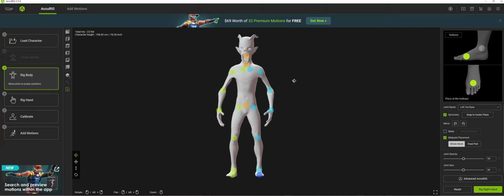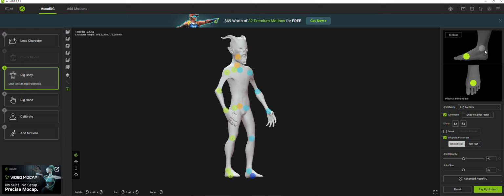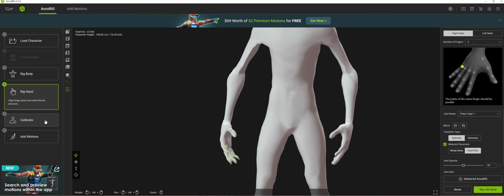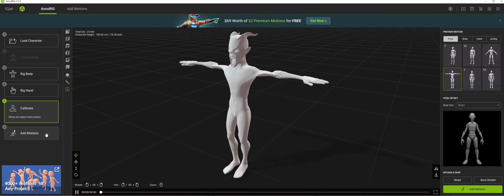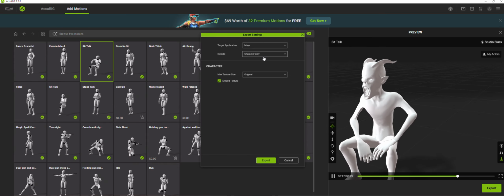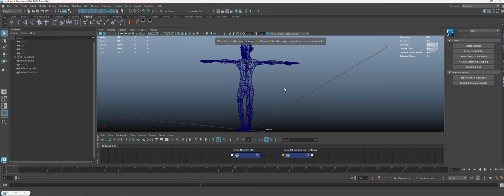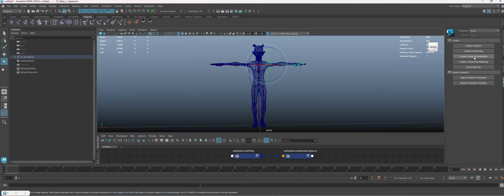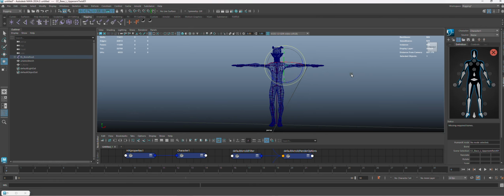Auto Rig with Accurig Maya HUMAN-IK control rig in seconds - free tool in description!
# CC_Base / Character Creator / AccuRig ? Maya HIK Auto-Map
# Reason? SYMPTOM OF OF LEO TALENTO WAS TIRED lazy

import maya.cmds as cmds
import maya.mel as mel
import os

def source_hik_mel():
    """Source HumanIK MEL files so HIK commands are available."""
    maya_loc = os.environ.get("MAYA_LOCATION", "")
    if not maya_loc:
        cmds.error("MAYA_LOCATION env var not set.")
    scripts_base = maya_loc.replace("\\", "/") + "/scripts/others"

    for mel_file in (
        "hikGlobalUtils.mel",
        "hikCharacterControlsUI.mel",
        "hikDefinitionOperations.mel",
        "hikDefinitionUtils.mel",
        path = f"{scripts_base}/{mel_file}"
        if os.path.exists(path):
            mel.eval(r'source "{}"'.format(path))

def pick(names):
    """Return the first existing joint from a list of candidate names."""
    for n in names:
        if cmds.objExists(n):
            return n
    return None

def get_root():
    """Get the top-most joint above the current selection."""
    sel = cmds.ls(sl=True, type="joint")
    if not sel:
        cmds.error("Select ANY CC_Base joint and run again.")
    j = sel[0]
    parent = cmds.listRelatives(j, parent=True, type="joint")
    while parent:
        j = parent[0]
    return j

def create_hik_cc_base(character_name="RL_CC_Base"):
    root_joint = get_root()

    source_hik_mel()
    mel.eval("HIKCharacterControlsTool;")
    mel.eval("hikCreateDefinition();")
    hik_char = mel.eval("hikGetCurrentCharacter();")

    # CC_Base skeleton mapping definitions
    mapping = {
        # Reference
        0: [root_joint],

        # Body core
        1:  ["CC_Base_Hip"],                    # Hips
        8:  ["CC_Base_Waist"],                  # Spine
        23: ["CC_Base_Spine01"],                # Spine1
        24: ["CC_Base_Spine02"],                # Spine2
        20: ["CC_Base_NeckTwist01",
             "CC_Base_Neck01",
             "CC_Base_Neck"],                   # Neck
        15: ["CC_Base_Head"],                   # Head

        # Left Leg
        2:  ["CC_Base_L_Thigh"],
        3:  ["CC_Base_L_Calf"],
        4:  ["CC_Base_L_Foot"],
        16: ["CC_Base_L_ToeBase", "CC_Base_L_Toe"],

        # Right Leg
        5:  ["CC_Base_R_Thigh"],
        6:  ["CC_Base_R_Calf"],
        7:  ["CC_Base_R_Foot"],
        17: ["CC_Base_R_ToeBase", "CC_Base_R_Toe"],

        # Left Arm
        18: ["CC_Base_L_Clavicle"],
        9:  ["CC_Base_L_Upperarm"],             # note: 'Upperarm'
        10: ["CC_Base_L_Forearm"],              # note: 'Forearm'
        11: ["CC_Base_L_Hand"],

        # Right Arm
        19: ["CC_Base_R_Clavicle"],
        12: ["CC_Base_R_Upperarm"],
        13: ["CC_Base_R_Forearm"],
        14: ["CC_Base_R_Hand"],

        # Left Fingers
        50: ["CC_Base_L_Thumb1"],
        51: ["CC_Base_L_Thumb2"],
        52: ["CC_Base_L_Thumb3"],

        54: ["CC_Base_L_Index1"],
        55: ["CC_Base_L_Index2"],
        56: ["CC_Base_L_Index3"],

        58: ["CC_Base_L_Mid1"],                 # middle finger
        59: ["CC_Base_L_Mid2"],
        60: ["CC_Base_L_Mid3"],

        62: ["CC_Base_L_Ring1"],
        63: ["CC_Base_L_Ring2"],
        64: ["CC_Base_L_Ring3"],

        66: ["CC_Base_L_Pinky1"],
        67: ["CC_Base_L_Pinky2"],
        68: ["CC_Base_L_Pinky3"],

        # Right Fingers
        74: ["CC_Base_R_Thumb1"],
        75: ["CC_Base_R_Thumb2"],
        76: ["CC_Base_R_Thumb3"],

        78: ["CC_Base_R_Index1"],
        79: ["CC_Base_R_Index2"],
        80: ["CC_Base_R_Index3"],

        82: ["CC_Base_R_Mid1"],
        83: ["CC_Base_R_Mid2"],
        84: ["CC_Base_R_Mid3"],

        86: ["CC_Base_R_Ring1"],
        87: ["CC_Base_R_Ring2"],
        88: ["CC_Base_R_Ring3"],

        90: ["CC_Base_R_Pinky1"],
        91: ["CC_Base_R_Pinky2"],
        92: ["CC_Base_R_Pinky3"],

    # Apply mapping to HumanIK
    missing = []

    for slot, candidates in mapping.items():
        jnt = pick(candidates)
        if not jnt:
            missing.append((slot, candidates))
            continue
        mel.eval('setCharacterObject("{}", "{}", {}, 0);'.format(jnt, hik_char, slot))

    mel.eval("hikUpdateDefinitionUI;")

    # Safe rename: only if the MEL proc exists (Maya 2024 may not have it)
    try:
        if mel.eval('exists "hikRenameCharacter"'):
            mel.eval('hikRenameCharacter("{}", "{}");'.format(hik_char, character_name))
    except RuntimeError:
        pass

    if missing:
        print("\n[HIK CC_Base] Missing joints:")
        for slot, cands in missing:
            print(" - Slot {}: tried {}".format(slot, cands))
    else:
        print("[HIK CC_Base] Successfully created HIK character '{}'.".format(character_name))

# Auto-run when executed from Script Editor
create_hik_cc_base()